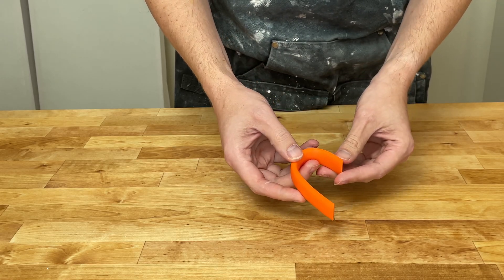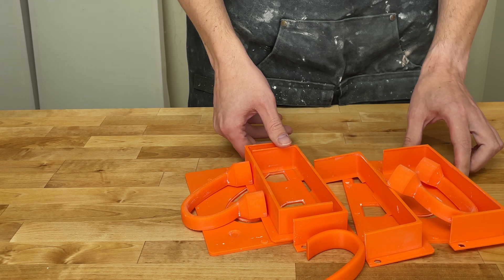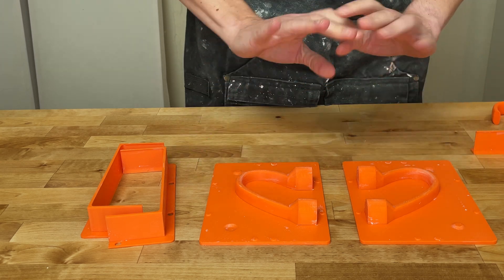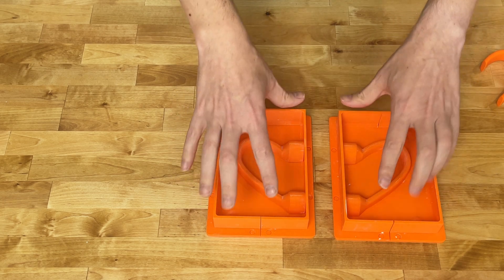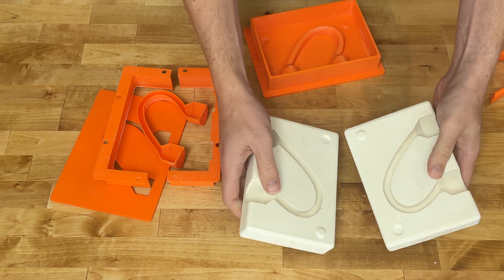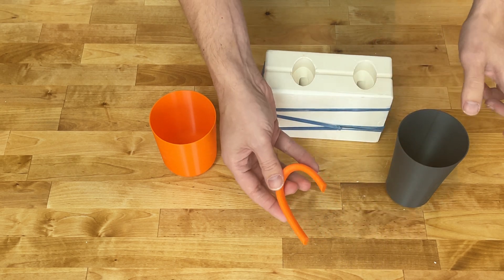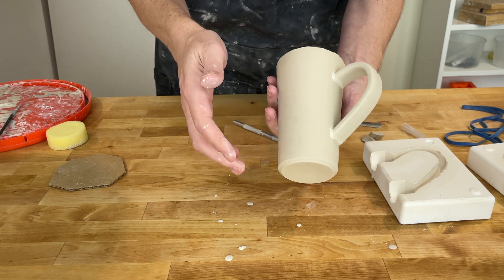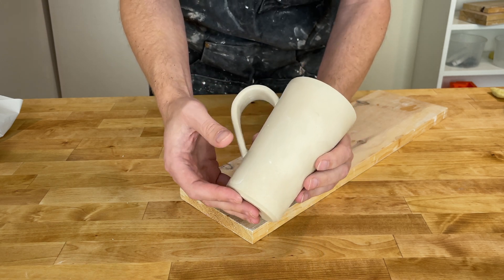A 3D Printed Mold for an Ear/? Slip Cast Handle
I created a new handle mold using my prototype Shape Cast handle software. This one started with a custom curve a turns that into 3D models to be printed. Plaster is poured in the create a new slip casting mold. Here I use my new mold to attach a handle to a new pot!